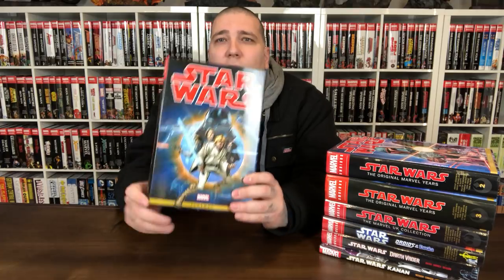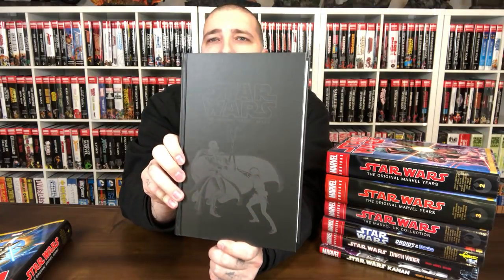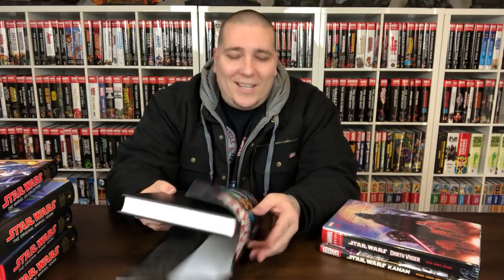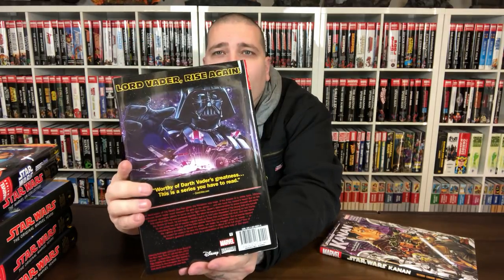Every Star Wars Omnibus Released So Far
THIS VIDEO IS OLD!

I take a look at the 6 Marvel Star Wars Omnibus as well as an honorable mention.

💎 GABE'S CAVE
If you like Comics, Pop Culture, Movies, Gaming, and much more make sure to check them out

2301 N Zaragoza Rd Suite 103 Box 2